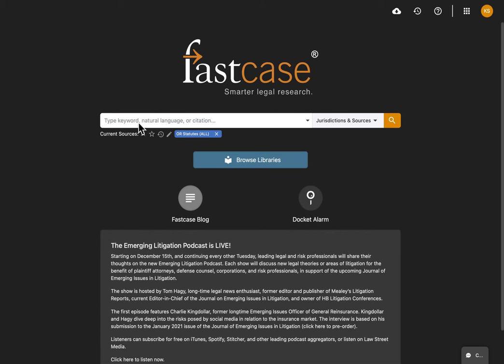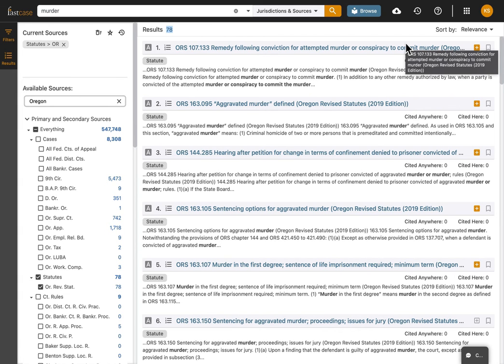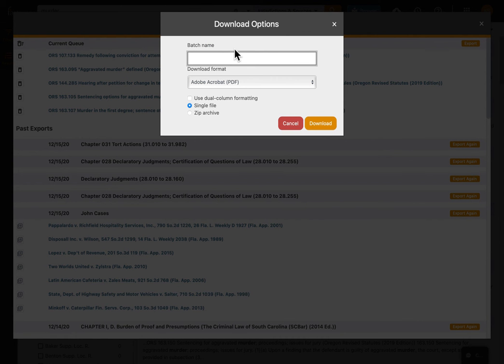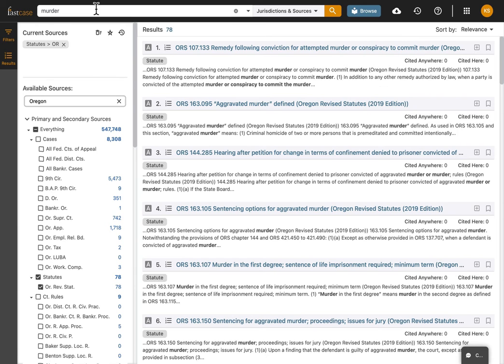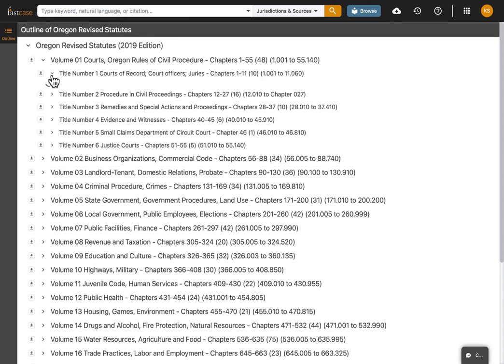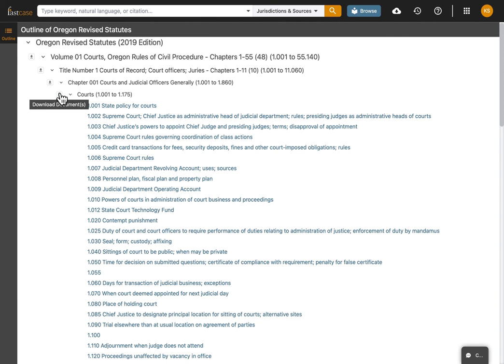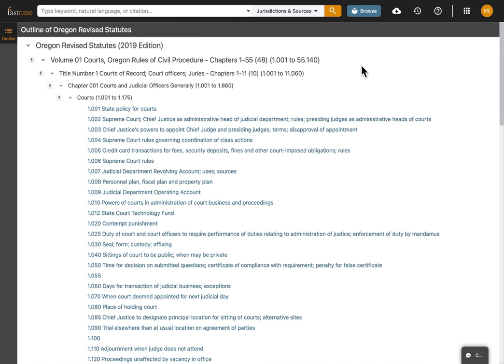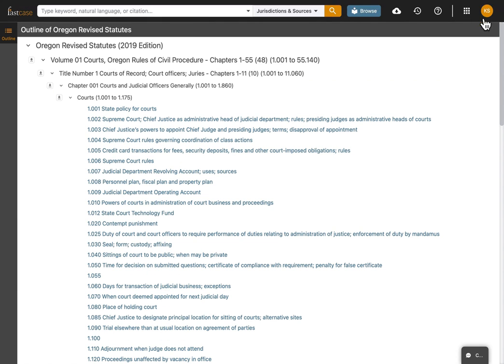Downloading Multiple Statutes in One Batch